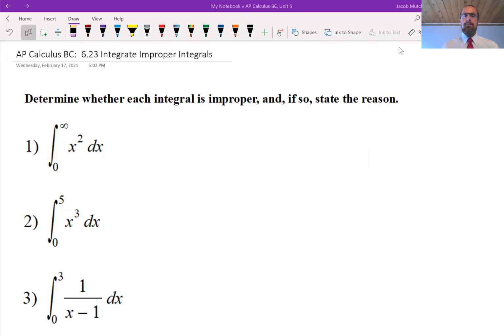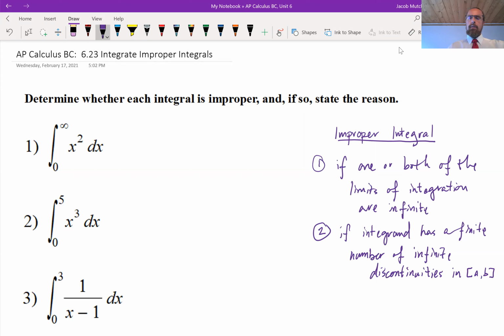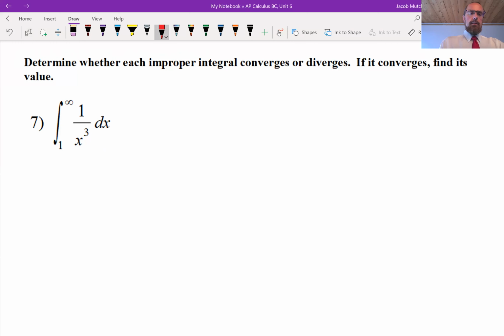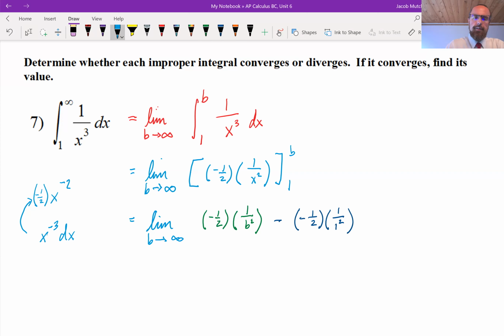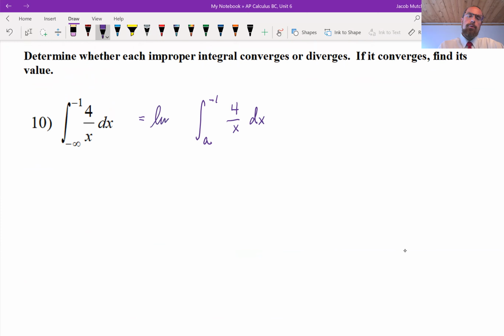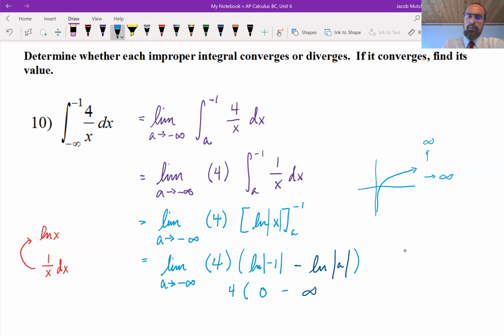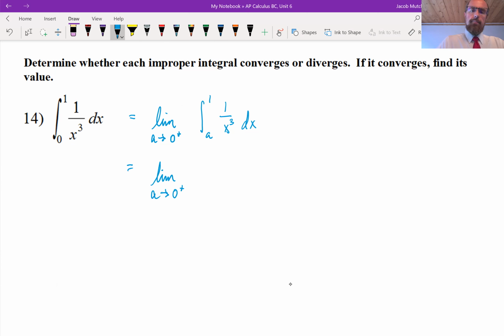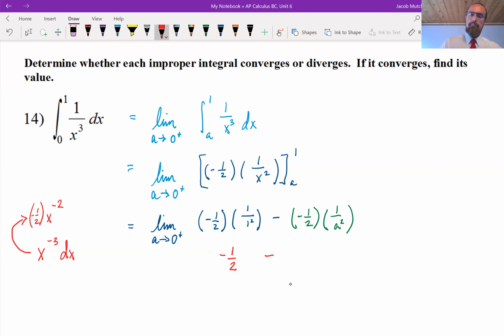6.23 Integrate Improper Integrals